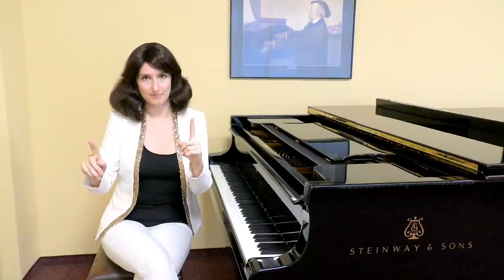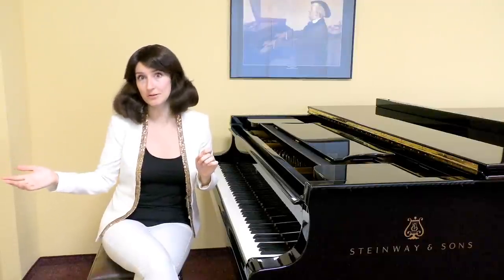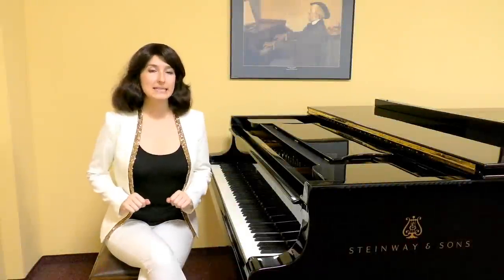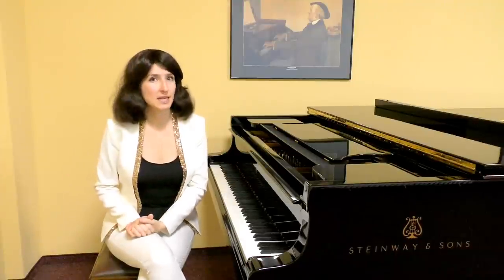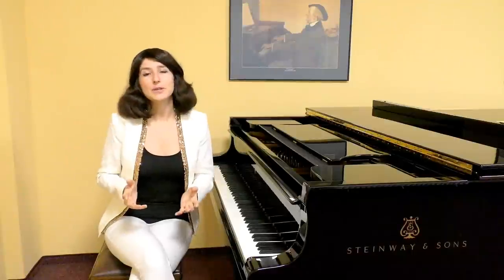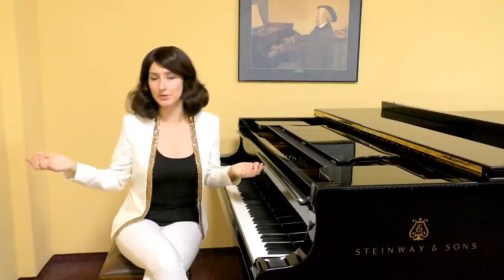How to Find Your Own Voice in Piano Playing